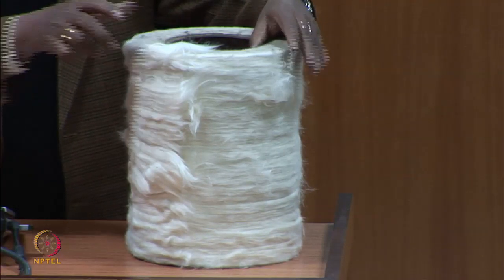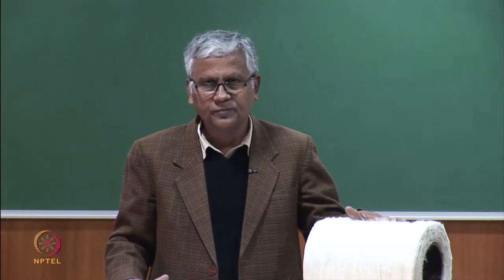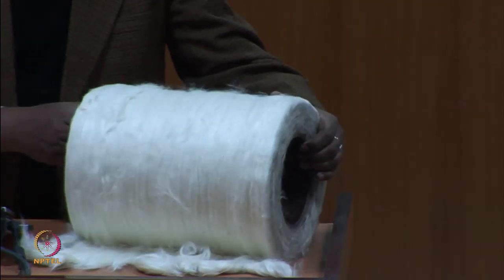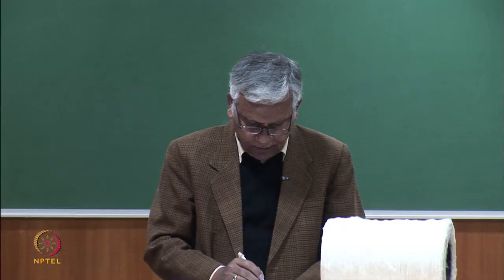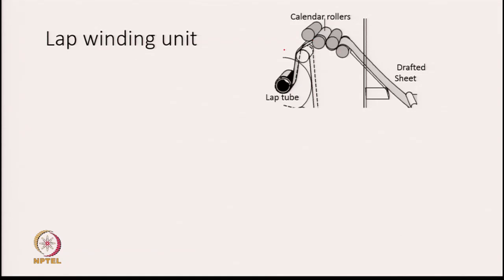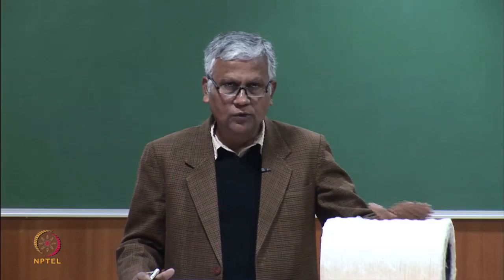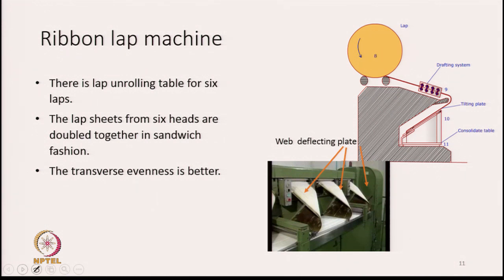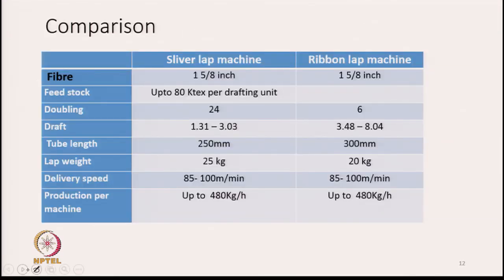Pre-combing operation (Part 1)